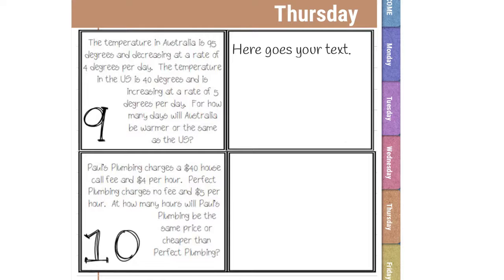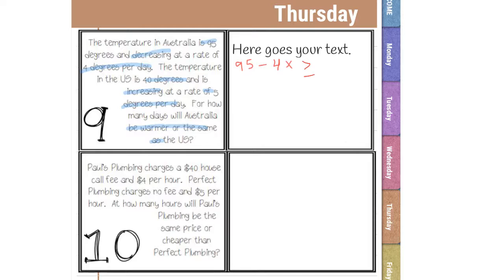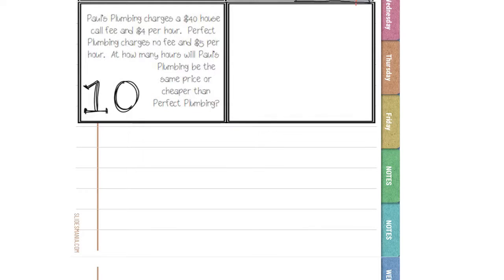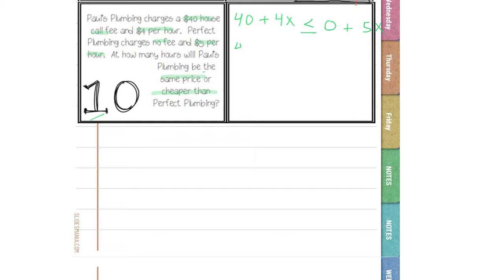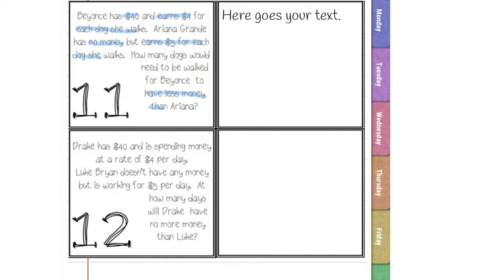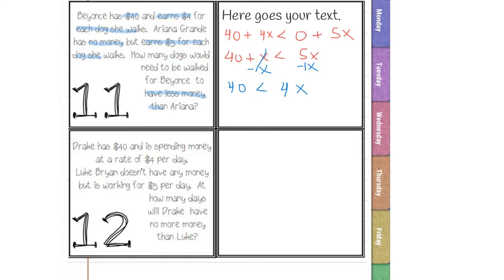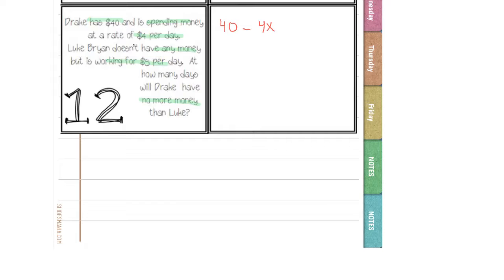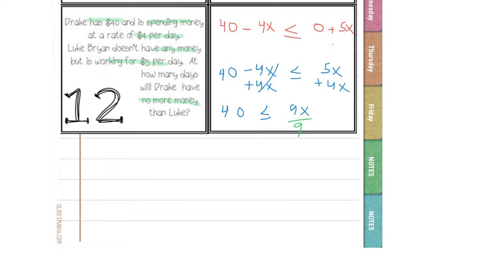Word Problems Part 5